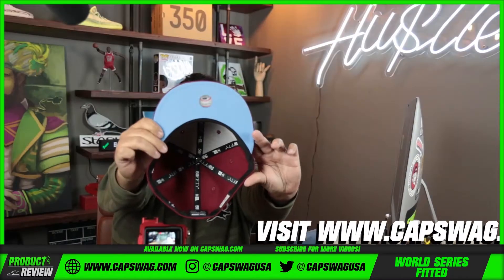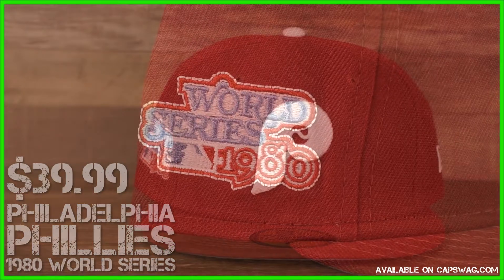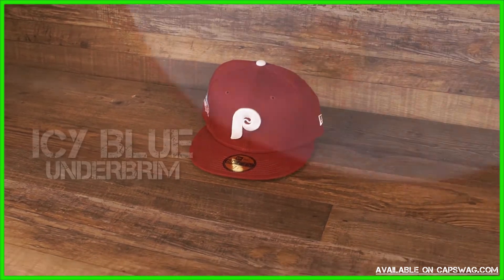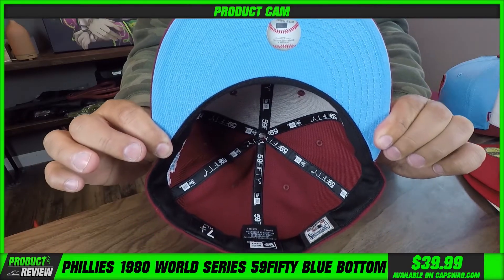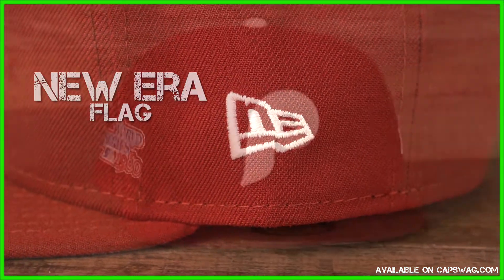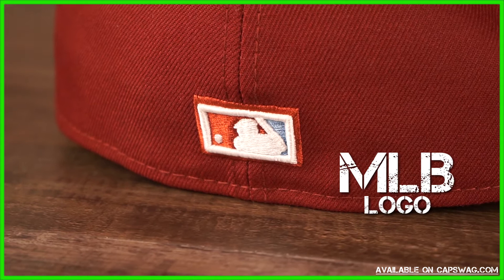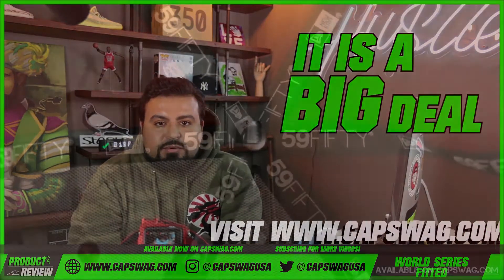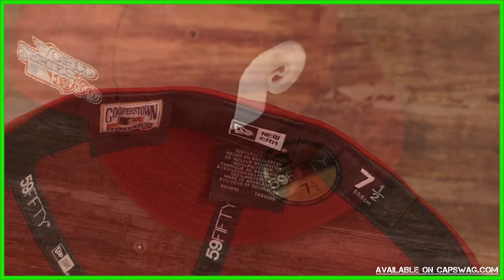Philadelphia Phillies Icy Blue Bottom Side Patch Fitted Cap | Phillies Icy Light Blue Underbrim Cap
Revive your old memories to show your love and support for the Fighting Phils by wearing this maroon side patch fitted hat by New Era.

This Phillies new era 59fifty is perfect for anybody who wants to relive the 1980 world series patch hats and show their love for baseball and the Phillies. This maroon New Era 59fifty is a fitted hat with world series side patch and it is the same hat that was worn by the team in the 1980 World Series. This new era 59fifty has the following features and design:

Phillies
Philadelphia
World Series
59Fifty
Icy Light
Blue Underbrim
Fitted Hat
Fitted Cap
Maroon

🔎 HASHTAGS 🔎
World Series
Icy Light
Blue Underbrim
Fitted Hat
Fitted Cap